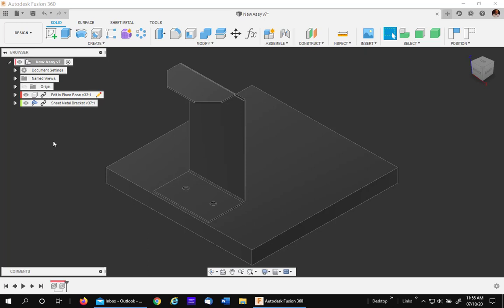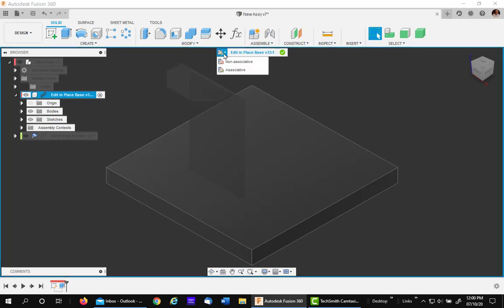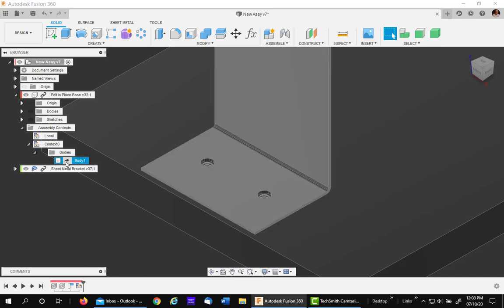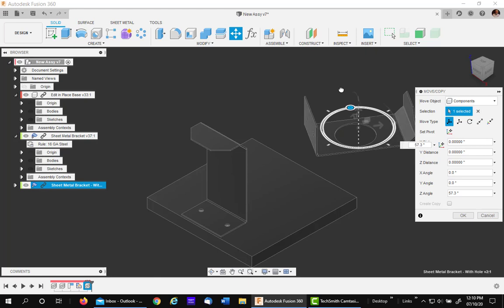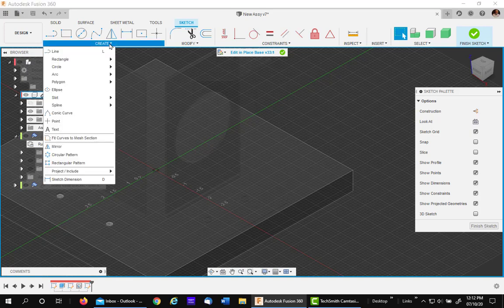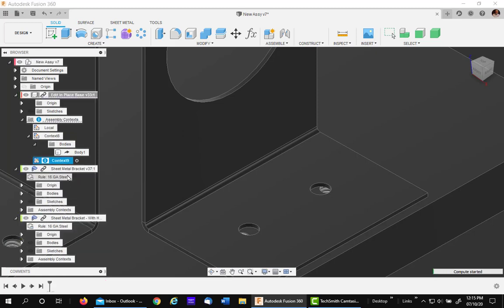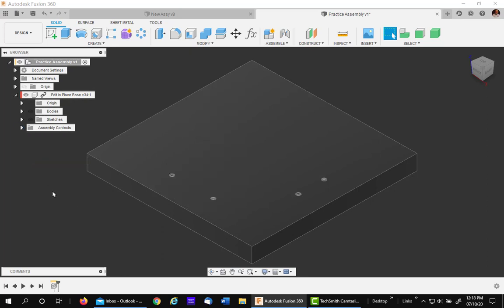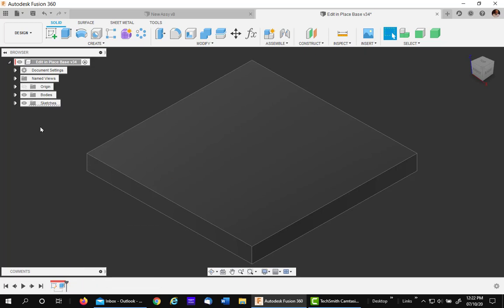Fusion 360 Edit in Place - Update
The Edit in Place option in Autodesk Fusion 360 hax been updated.  In this video I will cover the new features and the related processes